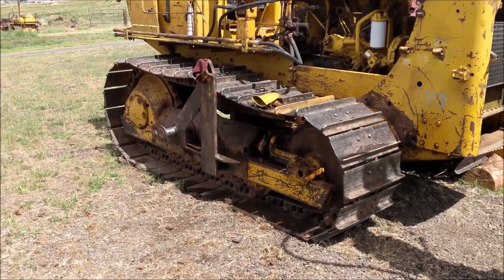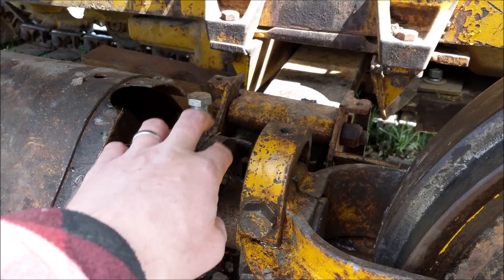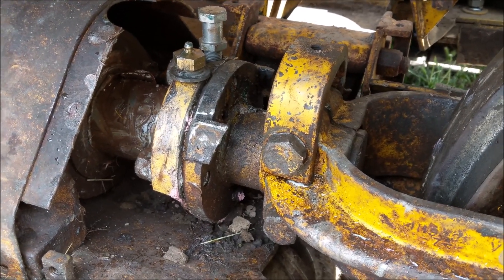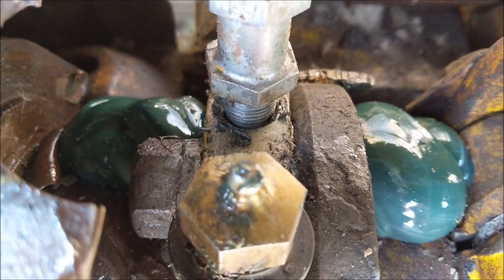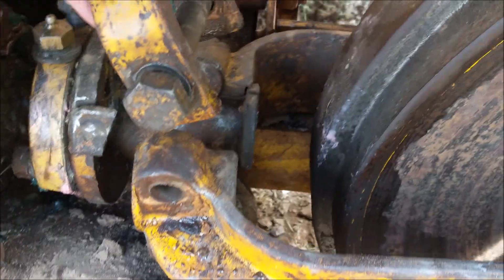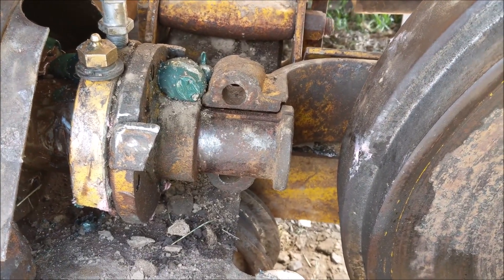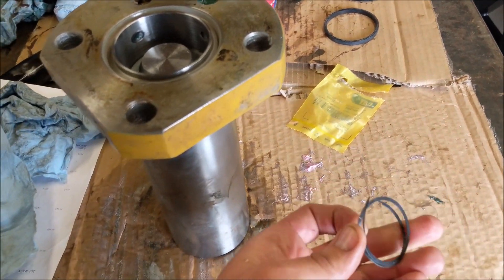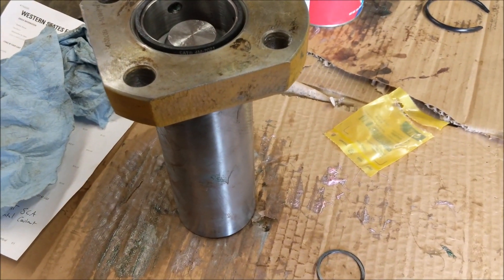Caterpillar D4D Track Adjuster Seal Repair / Replacement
In this video I show you how to remove the track adjuster / tensioner cylinders and rebuild them with new seals, o-rings and grease.  I was able to do this without breaking /separating the track sections.  This work was performed on a Cat D4D model 84J.  This would apply to several models of Caterpillar D4D's possibly including:

7R 1045 France 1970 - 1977
18J 371 France 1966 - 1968
20J 557 USA 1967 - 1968
22C 655 USA 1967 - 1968
44H 1703 France 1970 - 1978
47H 811 Japan 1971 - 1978
49J 769 Australia 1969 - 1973
58J 603 France 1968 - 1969
59J 2725 France 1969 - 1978
60J 6008 France 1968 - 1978
61J 928 France 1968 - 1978
65J 2112 France 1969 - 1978
66J 4255 Japan 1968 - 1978
67A 1575 Japan 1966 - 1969
69K 480 Australia 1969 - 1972
74U 1203 Brazil 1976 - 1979
78A 7845 USA 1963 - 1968
82J 4864 USA 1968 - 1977
83J 4169 USA 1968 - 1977
84J 2521 USA 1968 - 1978
85A 1043 Australia 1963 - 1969
86A 3589 France 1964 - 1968
88A 1124 England 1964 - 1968
91A 1149 Japan 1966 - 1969
97F 4446 Brazil 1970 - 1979